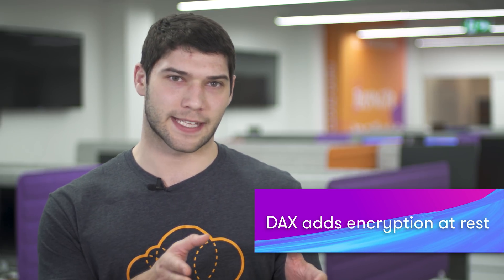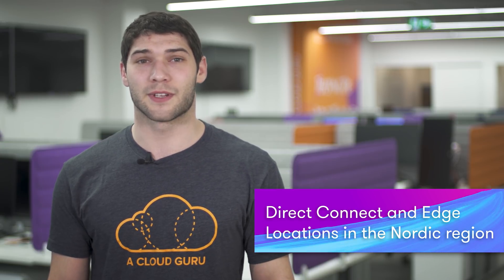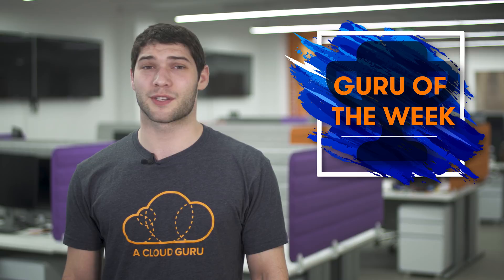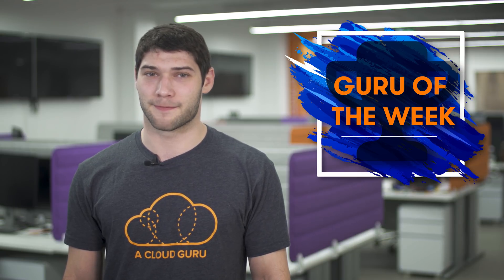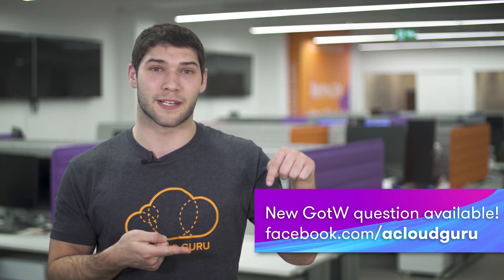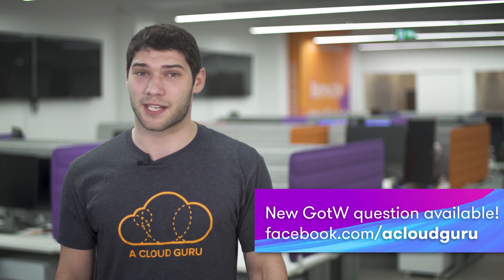AWS This Week - 19 August 2018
This Week: DAX adds encryption at rest, Direct Connect and Edge Locations in the Nordic region, AWS Secrets Manager Removes Recovery Window, CloudFormation supports Secure String Parameters and we share our Guru of the Week winner!